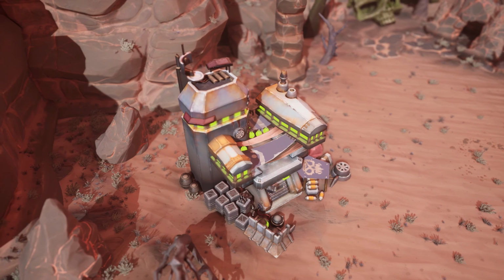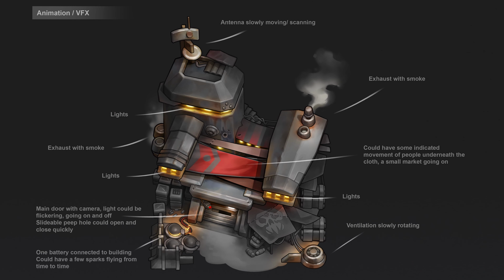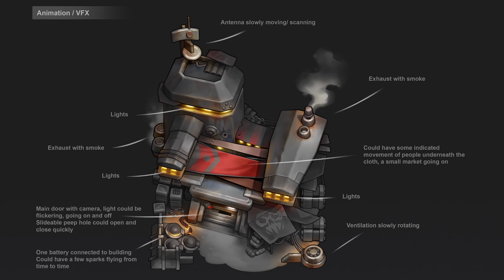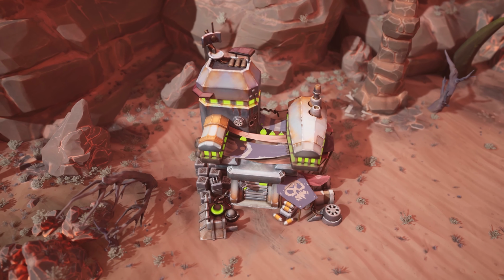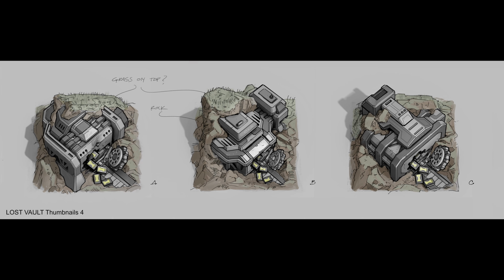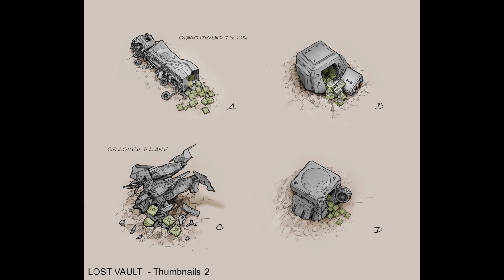NEW Stormgate Structures REVEALED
Welcome to this stormgate video where we take closer look at various stormgate structures are are likely to feature in the stormgate campaign and stormgate co-op game modes.

Its an interesting look into the plans for stormgate for environmental structures that can be interacted with by stormgate players.